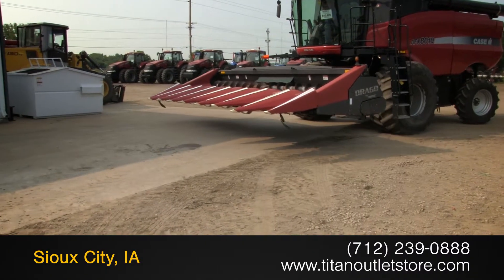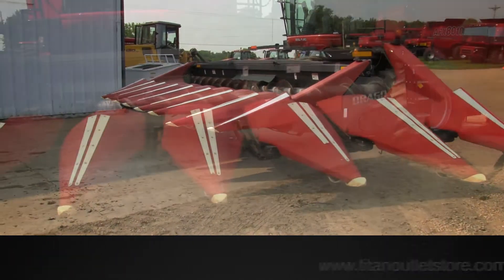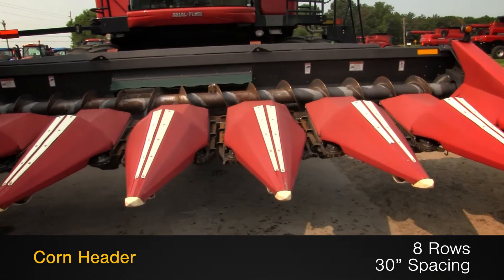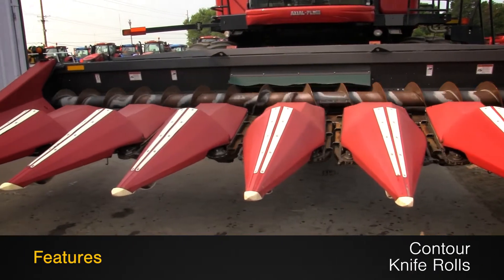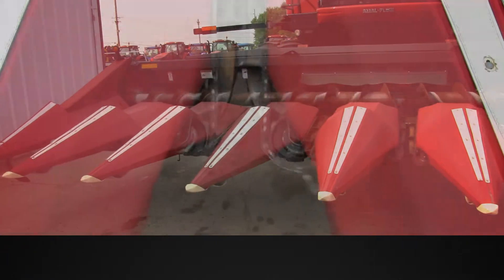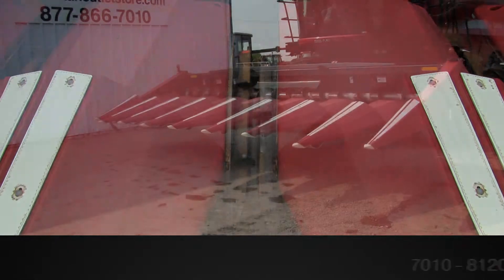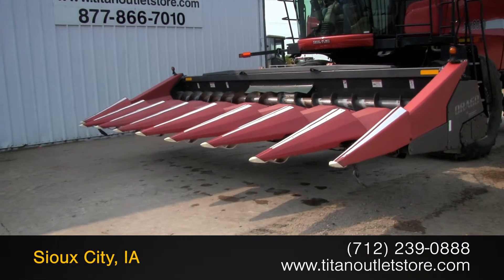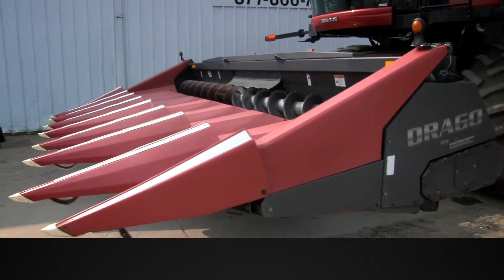Drago 830, 8R30, Contour, Chopping, 7088/7010/8010/8120 Header-Corn Sold on ELS!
For Sale Used 2005 Drago 830, 8R30, Contour, Chopping, 7088/7010/8010/8120 Header-Corn SOLD serial# 23225 stock# 6202923
23813.00 USD
• Used Drago 830 Cornhead, 8 Row 30 Inch Spacing, Insight, Contour, Header Height Control, Chopping Head, Auger and Floor good, Knives good, Fits 7088/7010/8010/8120, UNIT MAY BE IN TRANSIT.  PLEASE CALL BEFORE COMING TO VIEW AT OUR OUTLET STORE LOTS, 100% Money Back Guarantee*, Ask us about our Preferred 500 Hour – 12 Month - $500 Deductible Warranty*, Titan Outlet Store - A Division of Titan Machinery –100 + Locations, *Some Restrictions apply; please call or , The Titan Outlet Store TeamPost YOUR FREE Equipment Classifieds at TitanOutletStore.com, Join us on Facebook, See All Our Videos on YouTube, Follow Us on Twitter,Features/attachments info may have errors and/or omissions so please confirm.
• Stock #: 6202923
• Category: For Sale SOLD
• Class: Used
• Available: Immediately
• Make: Drago
• Model: 830, 8R30, Contour, Chopping, 7088/7010/8010/8120
• Year: 2005
• Serial#: 23225
• Notes: Used Drago 830 Cornhead, 8 Row 30 Inch Spacing, Insight, Contour, Header Height Control, Chopping Head, Auger and Floor good, Knives good, Fits 7088/7010/8010/8120, UNIT MAY BE IN TRANSIT.  PLEASE CALL BEFORE COMING TO VIEW AT OUR OUTLET STORE LOTS, 100% Money Back Guarantee*, Ask us about our Preferred 500 Hour – 12 Month - $500 Deductible Warranty*, Titan Outlet Store - A Division of Titan Machinery –100 + Locations, *Some Restrictions apply; please call or , The Titan Outlet Store Team

 TitanOutletStore.com,
• Contour Header: Yes
• # Rows Wide: 8
• Row Spacing: 30 in.
• Rolls: Knife Good
• Gear Box Condition: Good
• Chains Condition: Good
• Deck Plates Condition: Good
• Paint Condition: Good
• Overall Condition: Good
• Price: 23813 USD Call Call